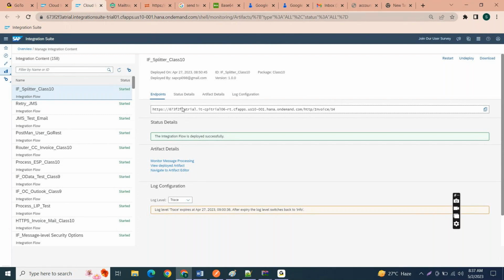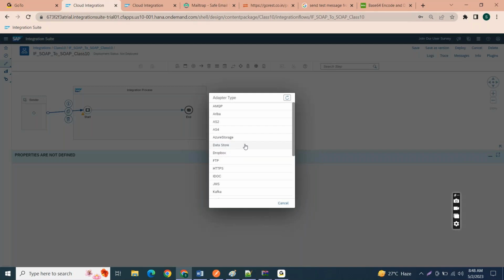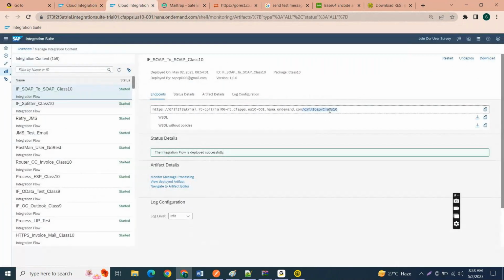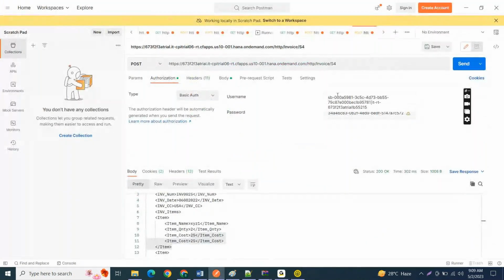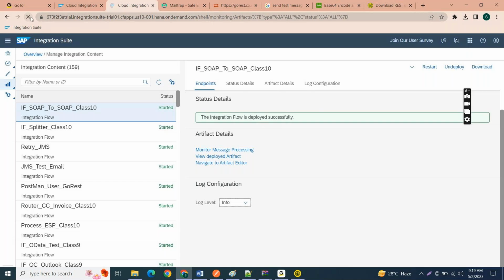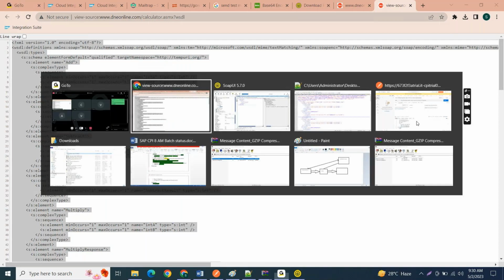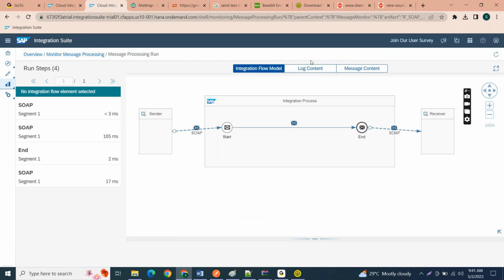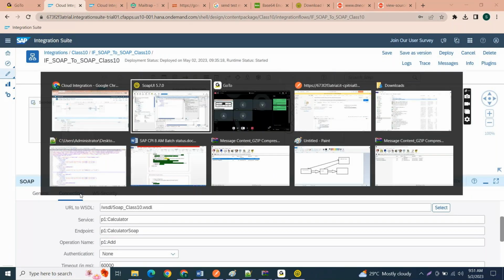day 17 sap